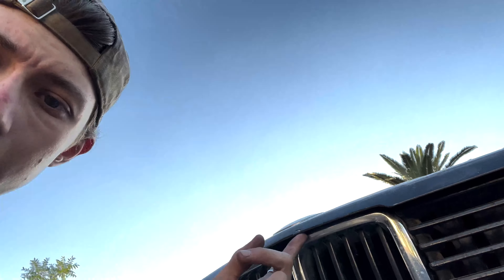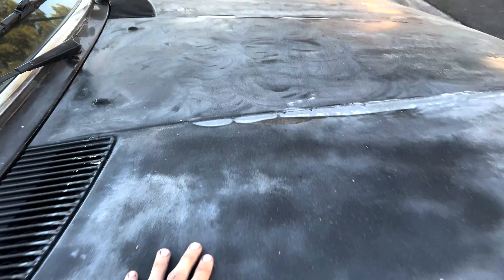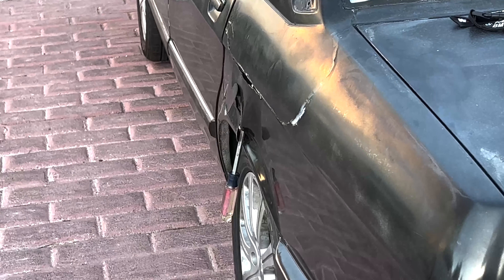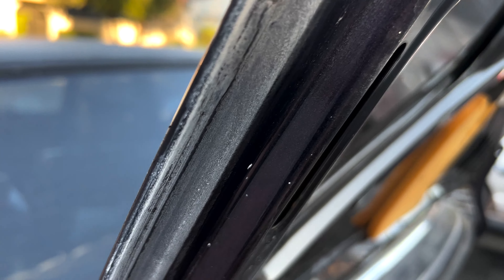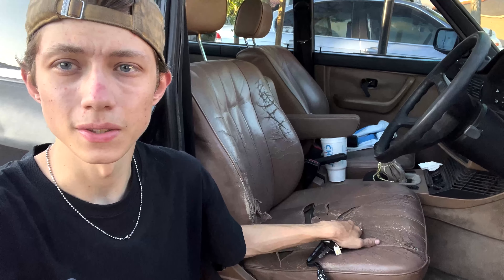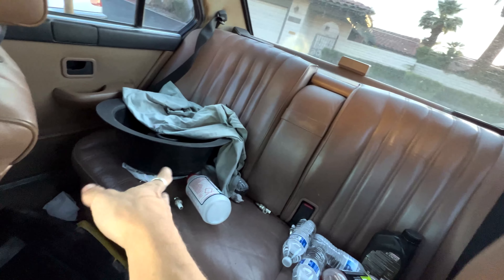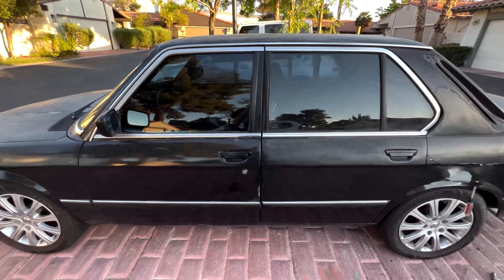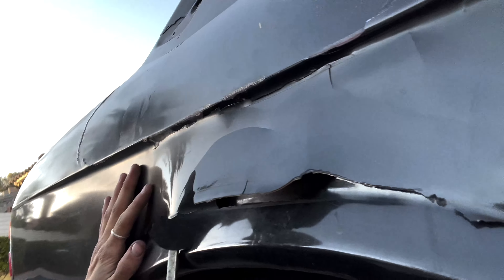buying the worst E28 BMW in the USA..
This car is bad but i love it, to be fair i asked for a project and i got one

Cars so far:
2003 BMW E46 330I
1986 BMW E28 528E